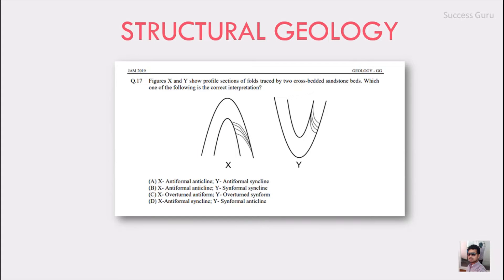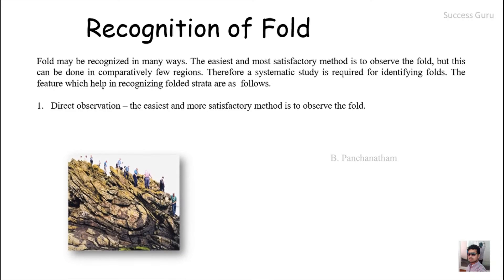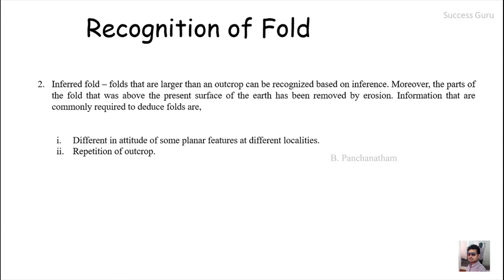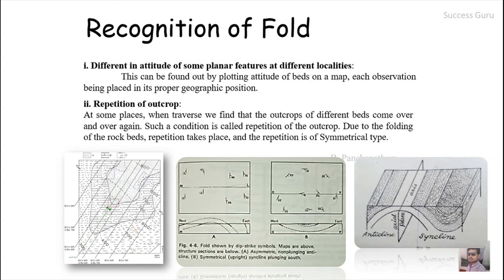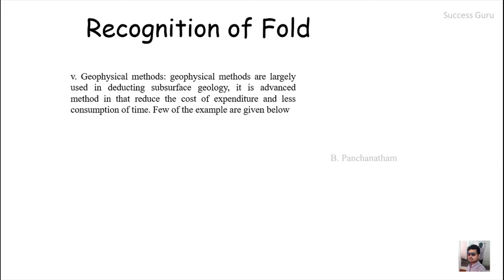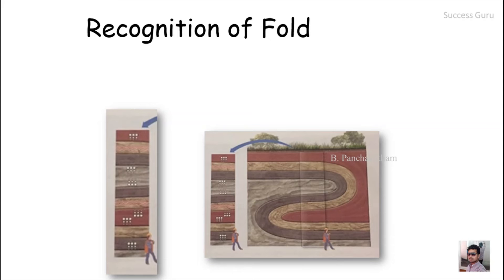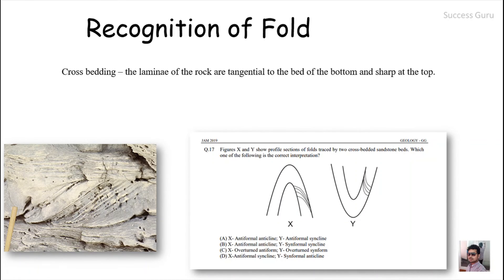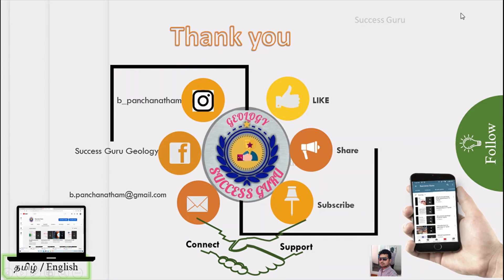Structural geology - Folds Recognition of fold, class explained in English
Recognition of Fold
this video will cover different methods to recognize fold in the field as well in the laboratory
this video will also explains how to find the top and bottom of a sedimentary bed, and use it as a tool to find out large scale isoclinal and over turned fold.

this is actually my study material prepared form  Structural Geology, fundamentals & modern development -  S K Ghosh, Structural Geology – M. P. Billings, and made it as a video for helping students